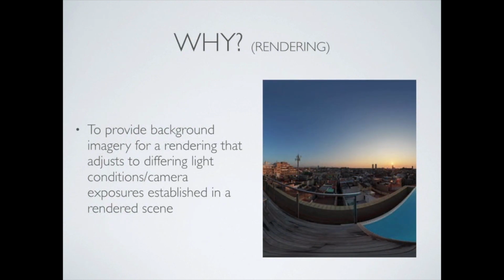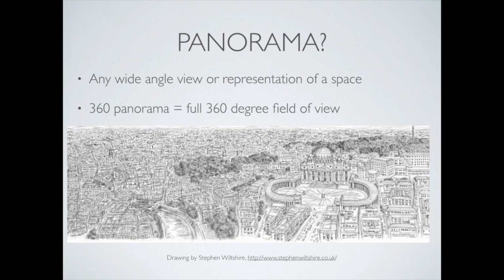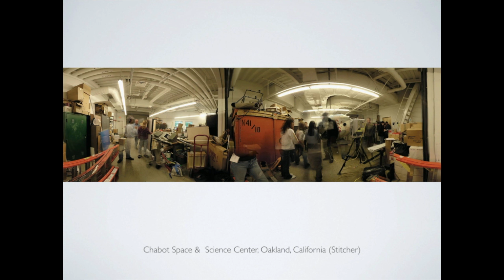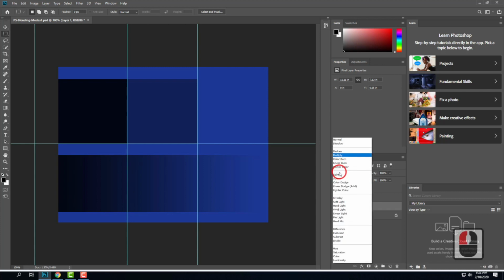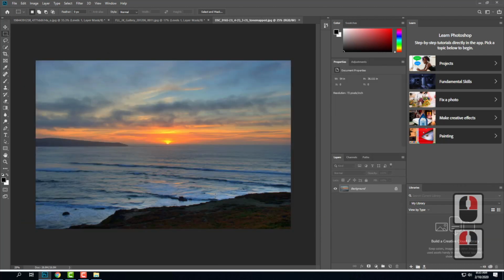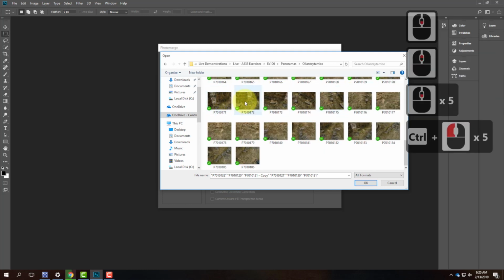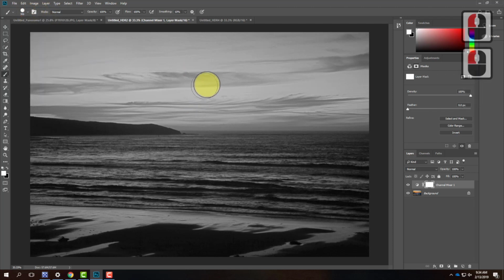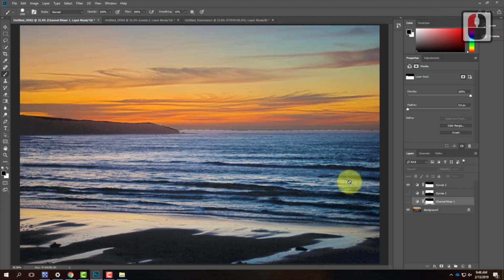Lecture 105-106 - Blending Modes, HDRs and Panoramas (Virtual)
An overview of blending modes in Adobe Photoshop with specific instruction on architectural and photographic uses.  Covers the Multiply, Screen, Overlay & Luminosity blending modes.  Also includes an overview of creating high dynamic range images in Adobe Photoshop using the Merge to HDR Pro automated action.  Includes stitching images together using the Photomerge automated action in Adobe Photoshop.  Also includes basic masking techniques for selectively appleying adjustment layers to parts of an image.